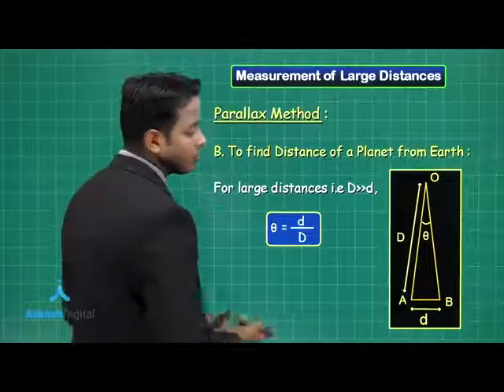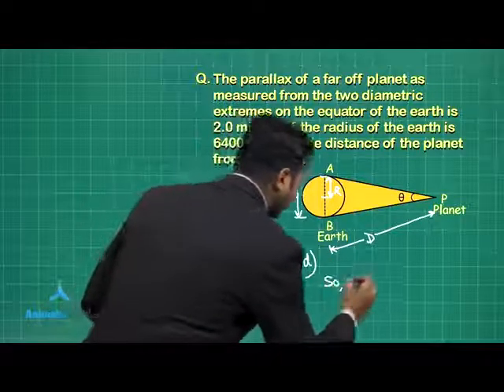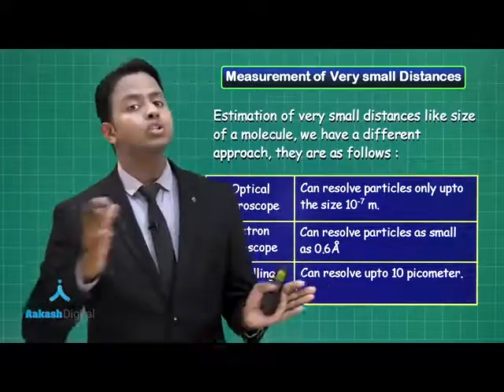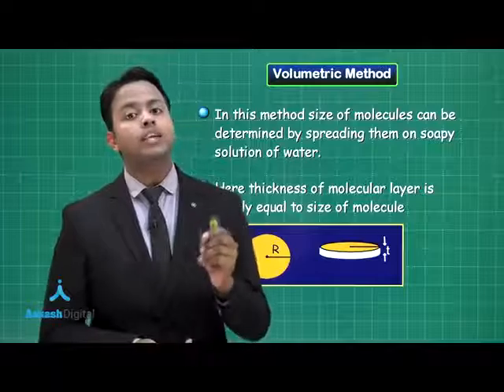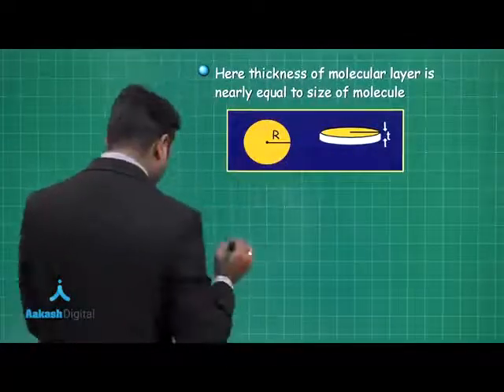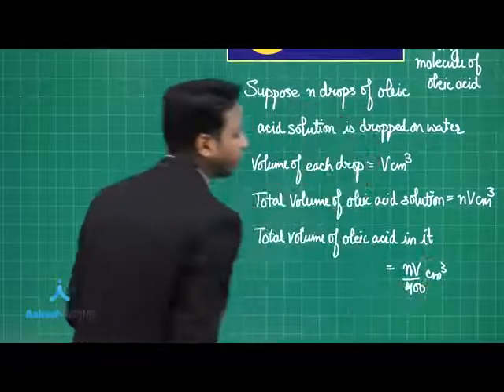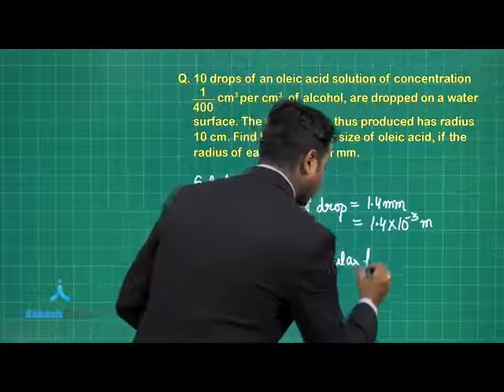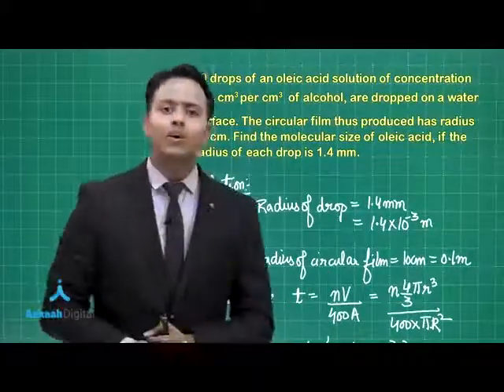Micrometer screw Gauge and Measurement of very large distances --7